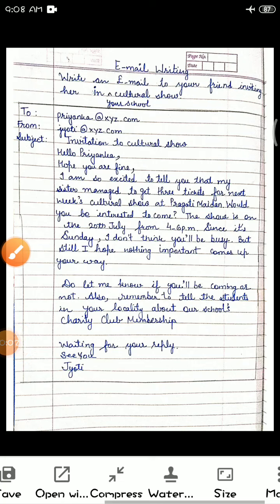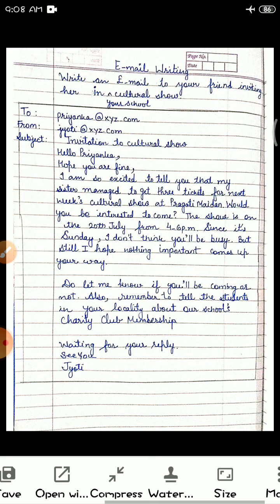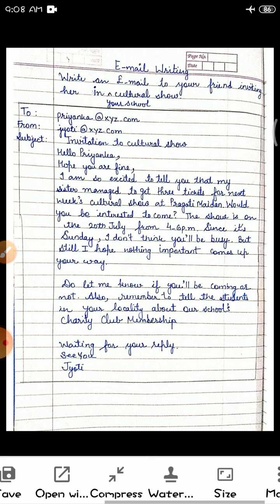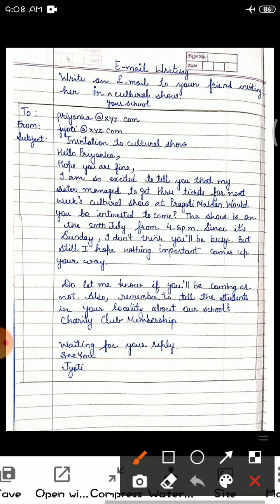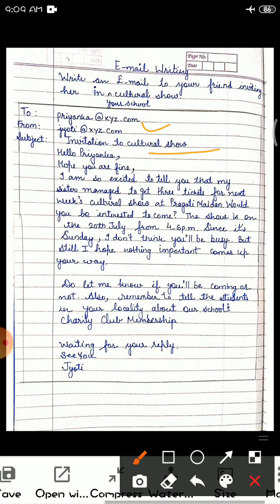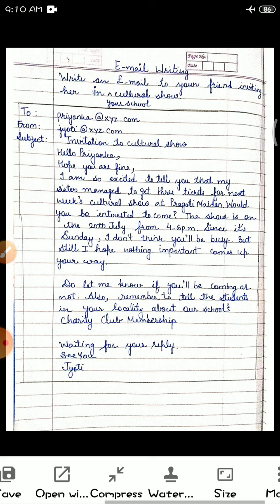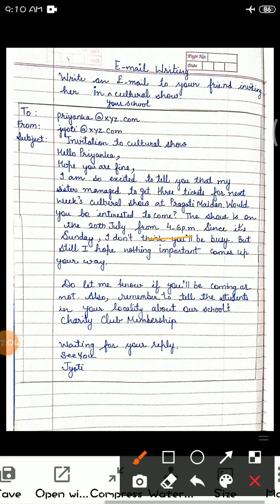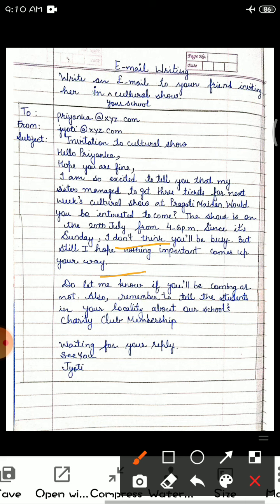Class 8th, E-mail writing 1